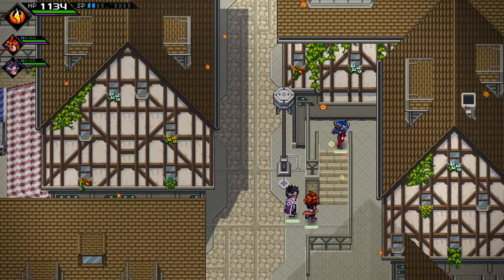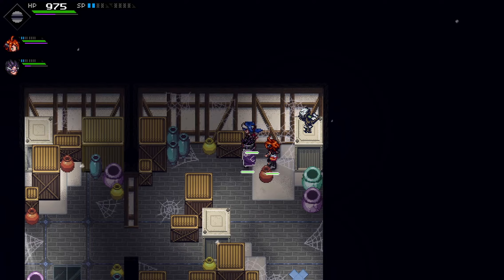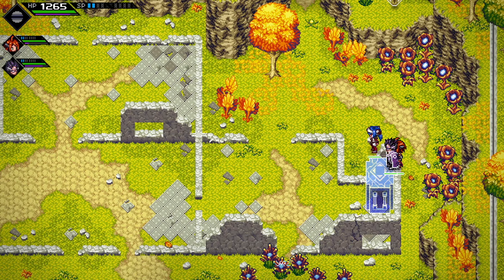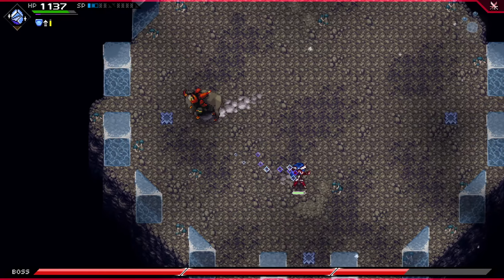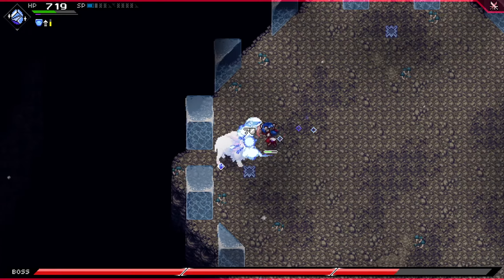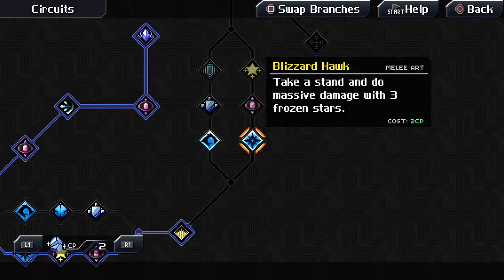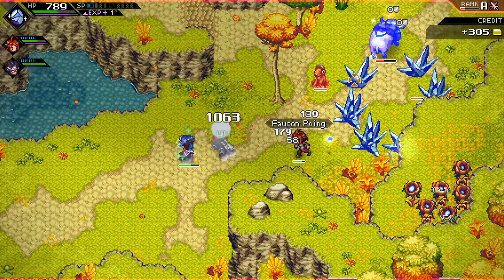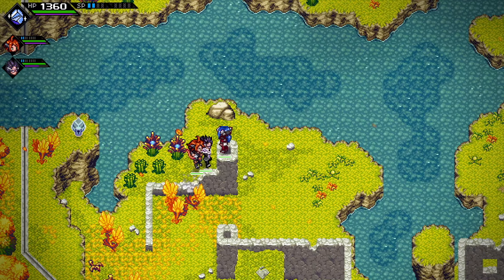(CrossCode ep30) "Now that one was just mean!"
In which there's beef.